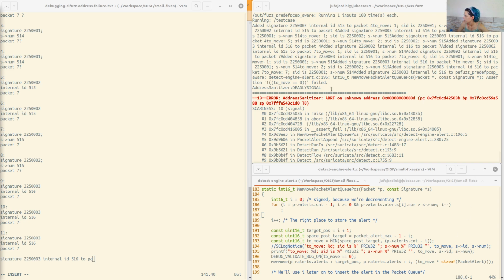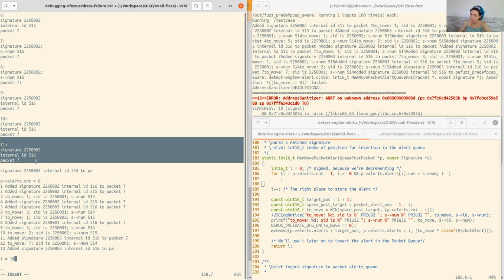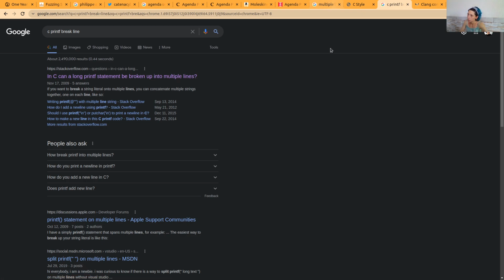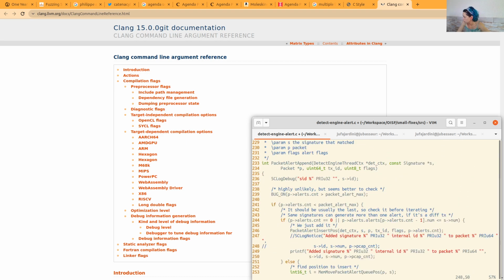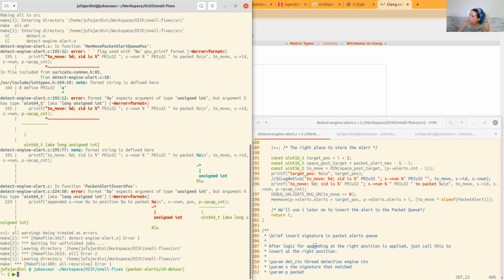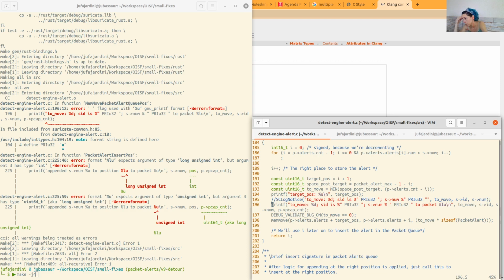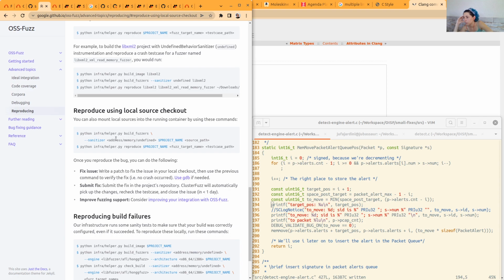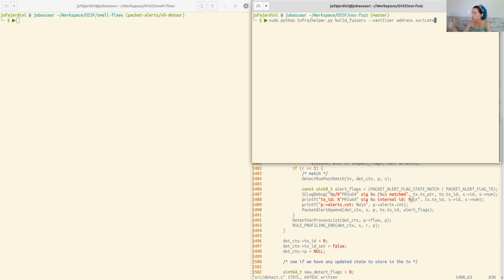Ju is trying to focus! - ep 25, March 29, 2022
Making sense of the debug statements we added, finally realizing that we still don't have access to the values that lead to the failure, figuring out where to put some more debug statements so we can keep debugging my patch to the Suricata network monitoring and security engine.